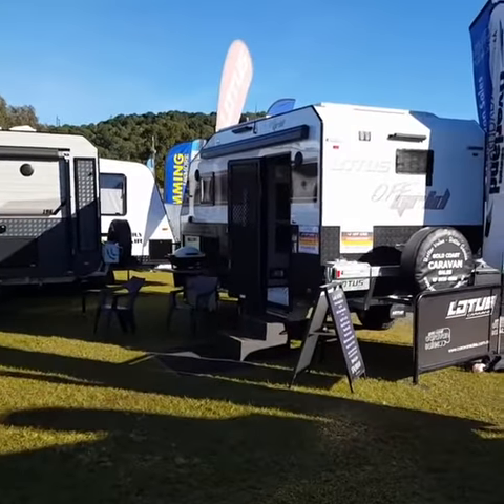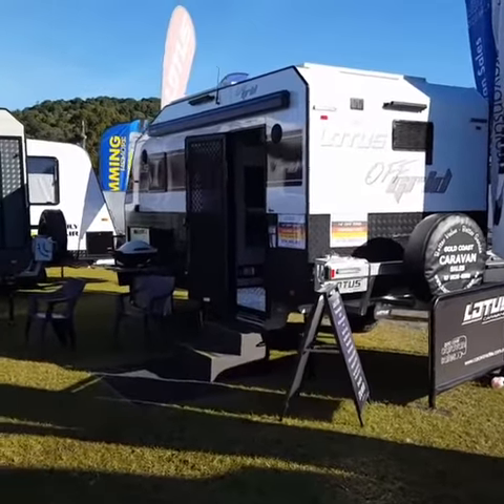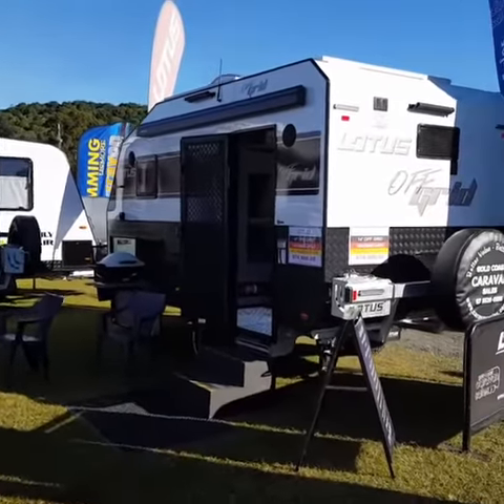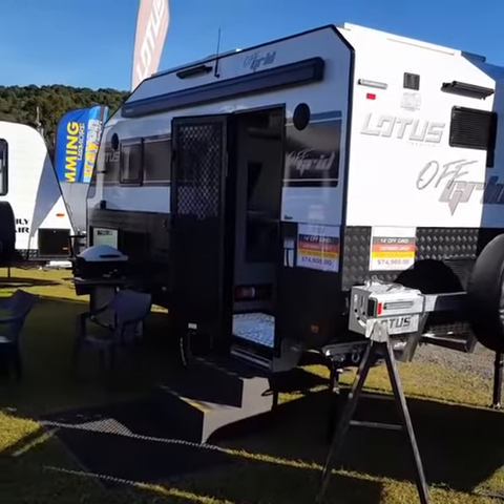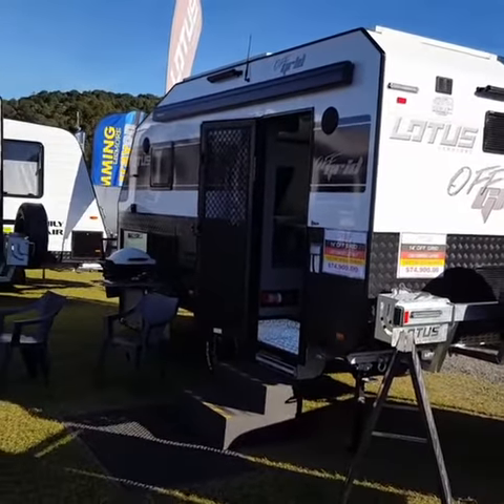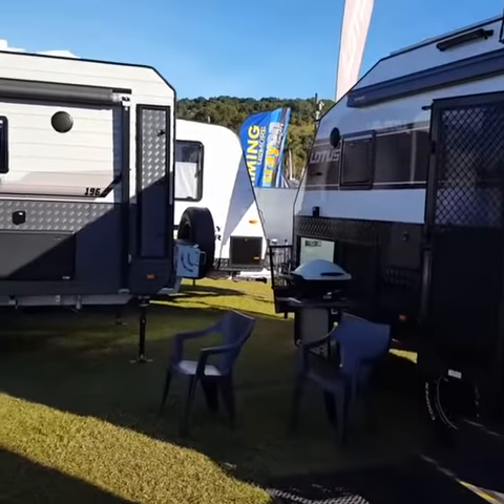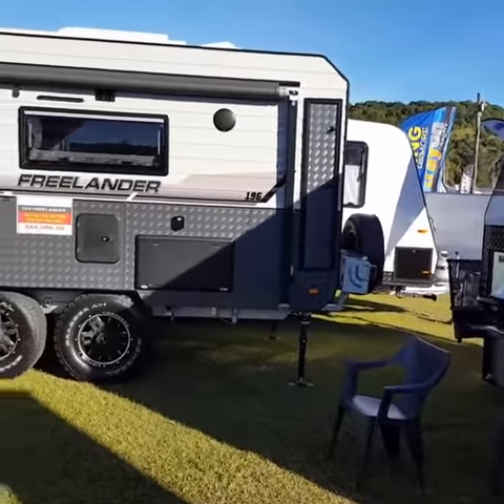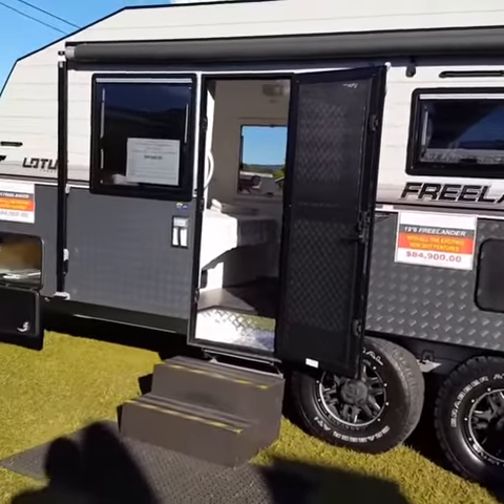Gold Coast Caravans Sales present the Lotus Caravans at Lismore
Gold Coast Caravan Sales were at the Lismore Outdoor Leisure Show (formerly the Lismore 4WD Caravan and Camping Show) with the game changing Lotus Off-Grid. This caravan spans the gap from campervans and caravans, creating a go anywhere in style caravan. This was a custom Lotus Off-Grid made specifically for Gold Coast Caravan Sales.

We also had the ever popular and highly regarded Lotus Freelander. We have Freelanders in 19'6"  21-foot layouts.  The value Lotus Termor rounded out our range of Lotus caravans.